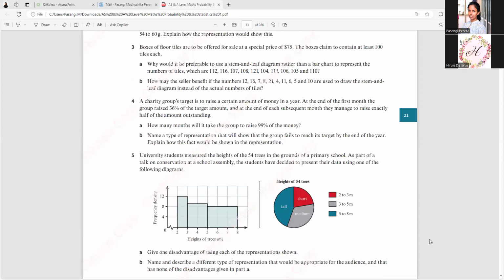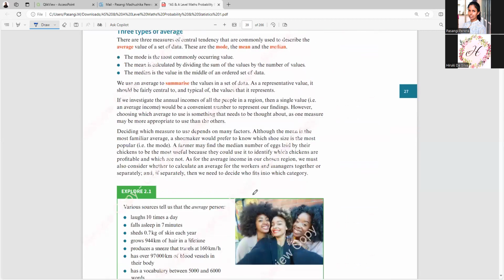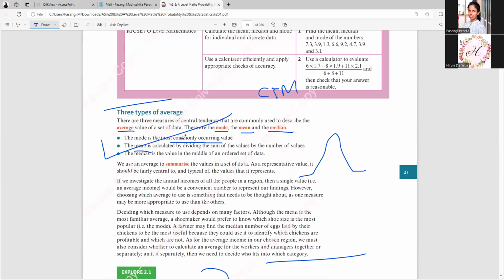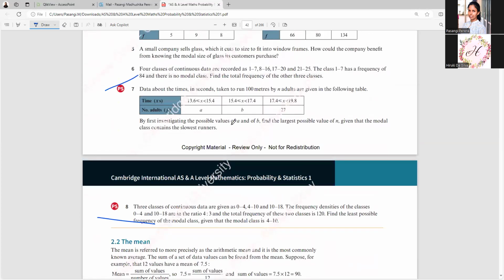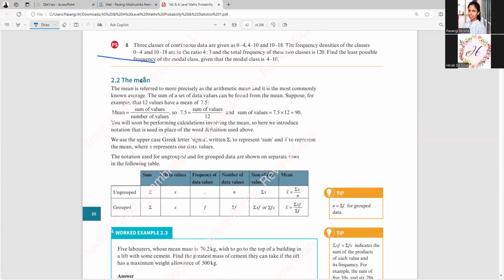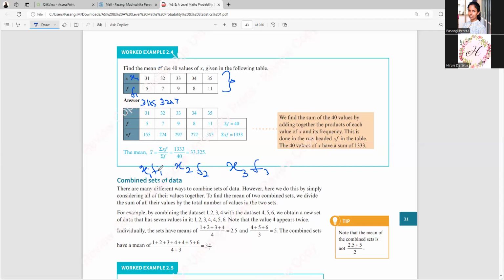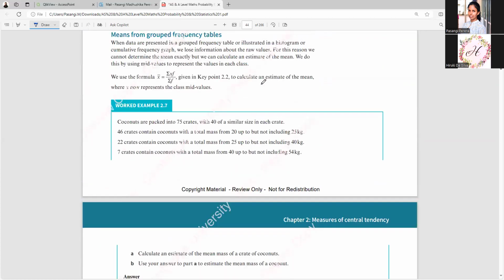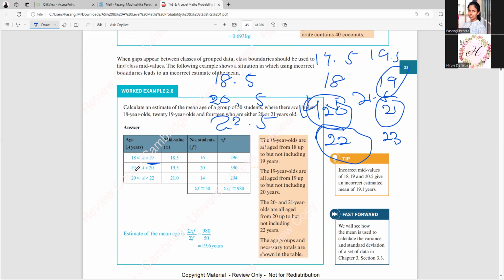Cambridge International AS & A Level Maths Probability & Statistics 1 - Session 2